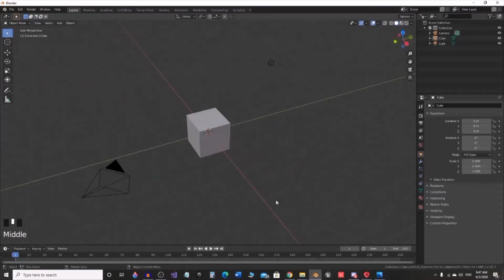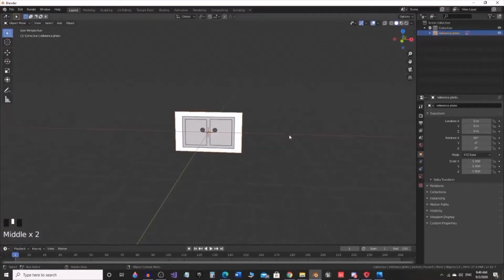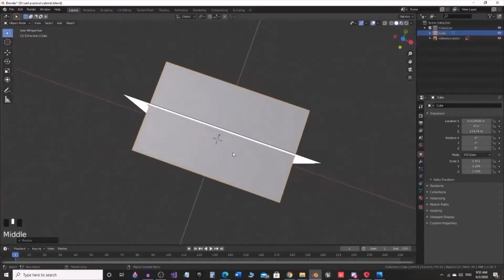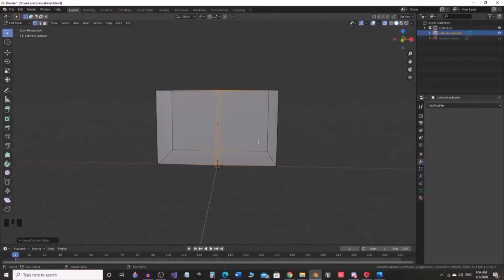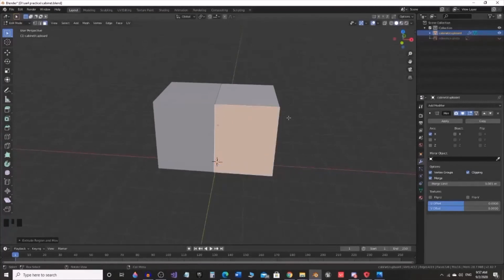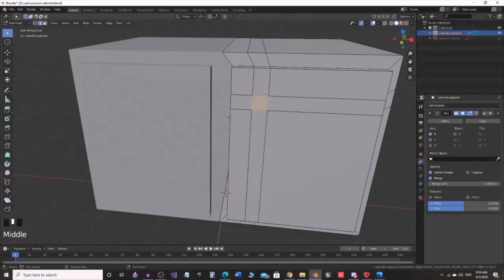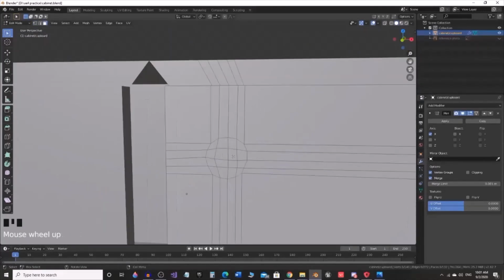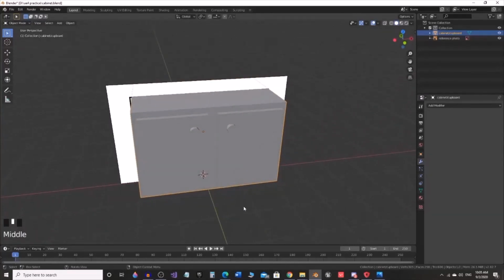how to make cabinet cup board in blender (beginners)